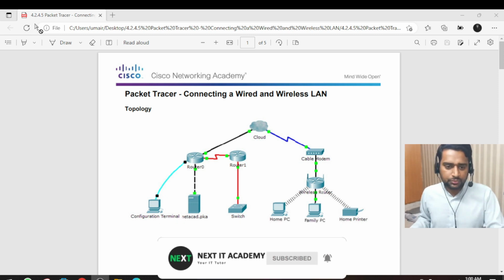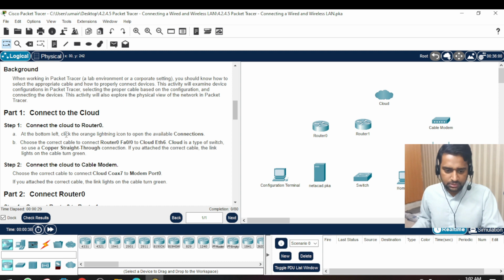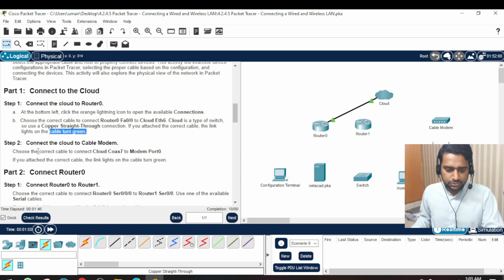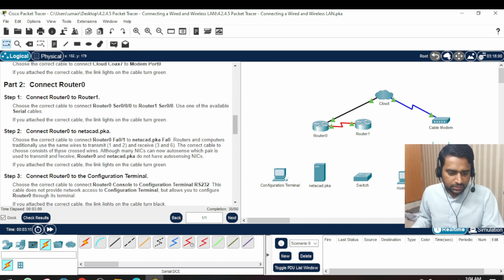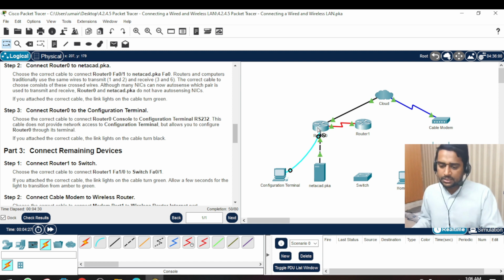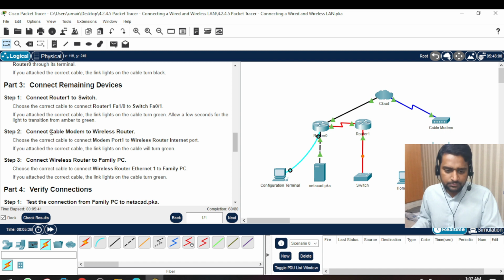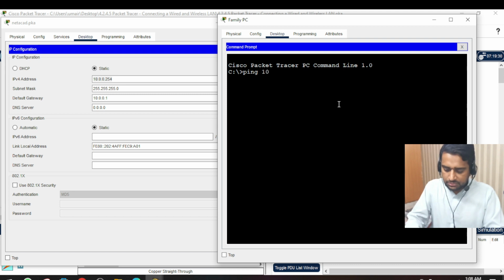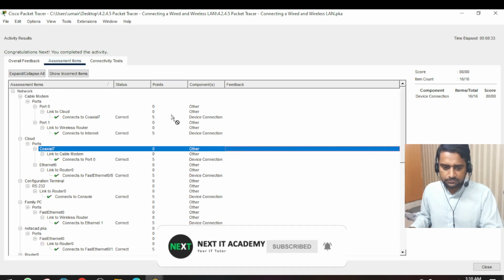Cisco Packet Tracer LAB 4.2.4.5 - Connecting a Wired and Wireless LAN | 2023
Objectives
Part 1: Connect to the Cloud
Part 2: Connect Router0
Part 3: Connect Remaining Devices
Part 4: Verify Connections
Part 5: Examine the Physical Topology
Background
When working in Packet Tracer (a lab environment or a corporate setting), you should know how to select the
appropriate cable and how to properly connect devices. This activity will examine device configurations in
Packet Tracer, selecting the proper cable based on the configuration, and connecting the devices. This
activity will also explore the physical view of the network in Packet Tracer.